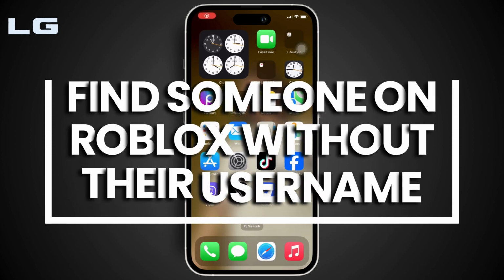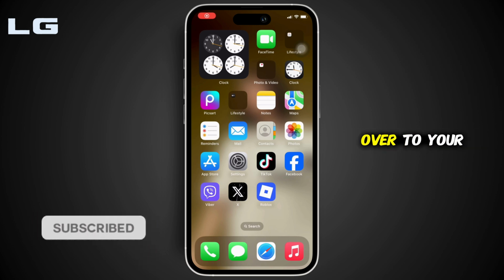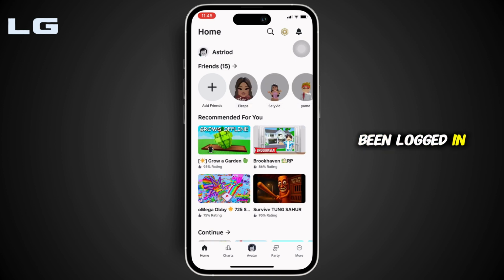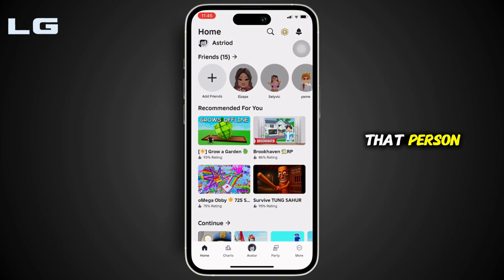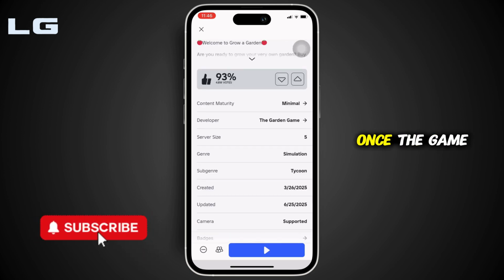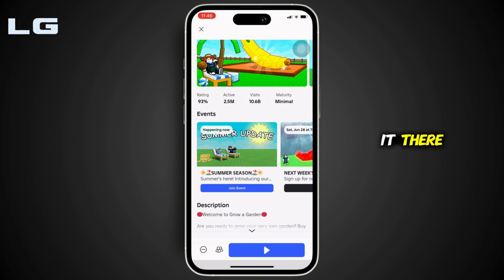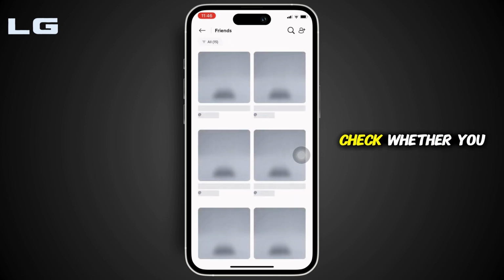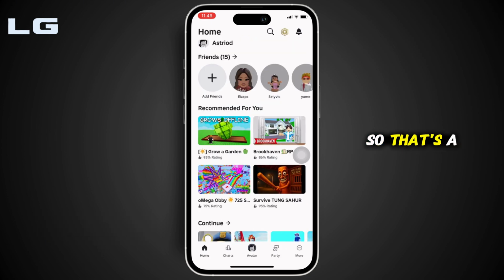How to Find Someone on Roblox Without Their Username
Trying to track down a player on Roblox but can’t remember their exact username? This video is your step-by-step guide to find anyone—using display names, recent-game lobbies, friends-of-friends lists, profile ID shortcuts, and a few sneaky search tricks that still work in 2025.

Timestamps
0:00 Introduction
0:10 How To Find Someone on Roblox Without Their Username